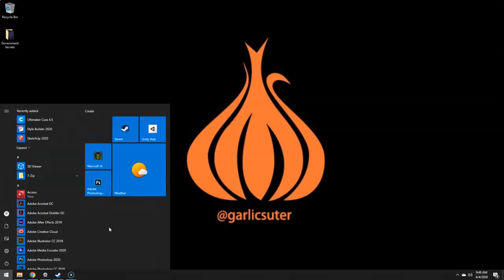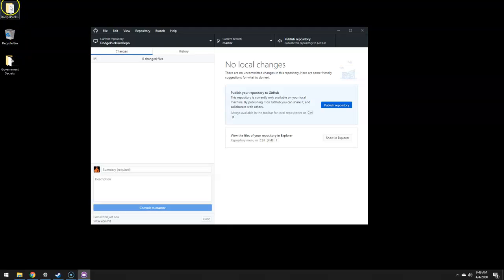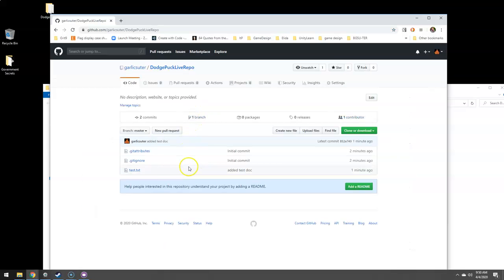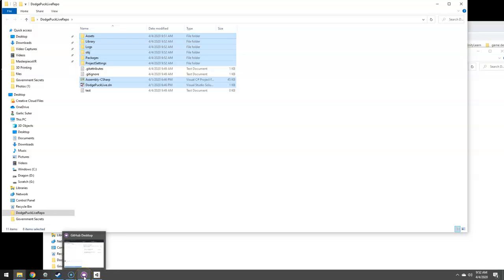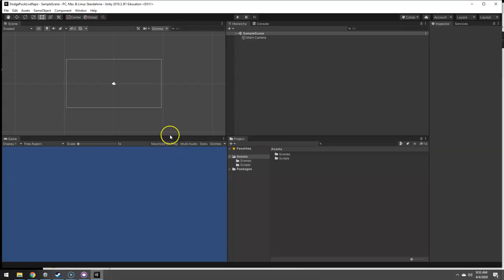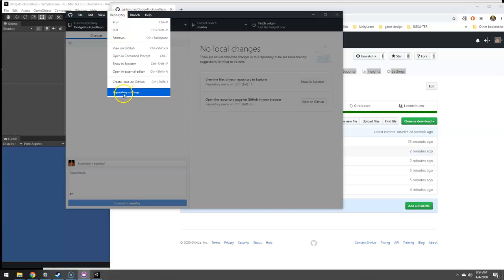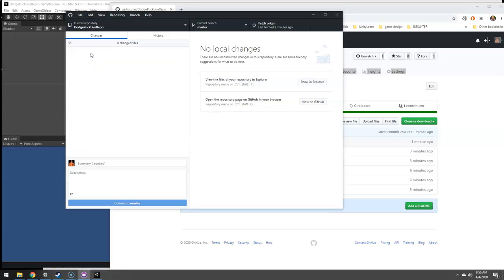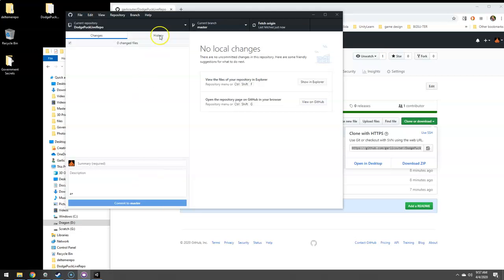Github with Unity - Setup new project and share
This is how I have my students setup their Github Desktop software to share their Unity projects.